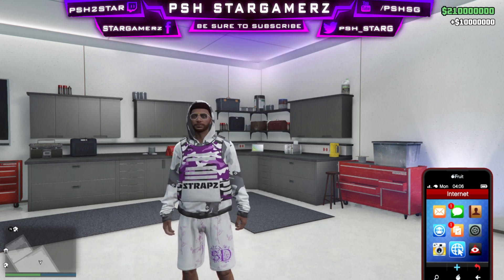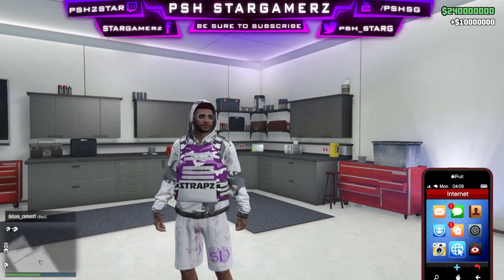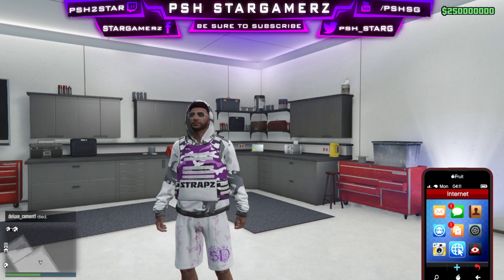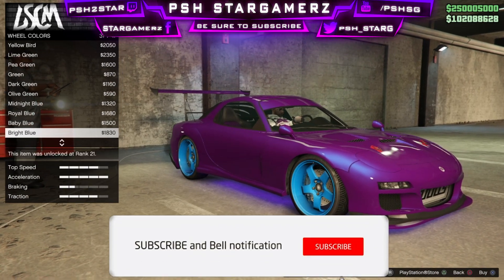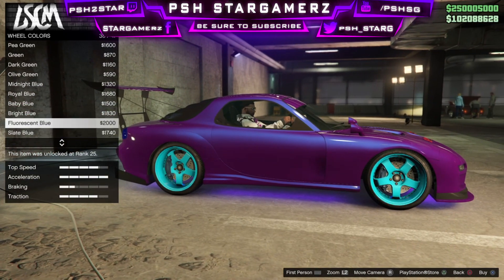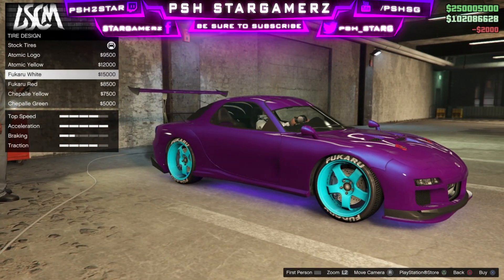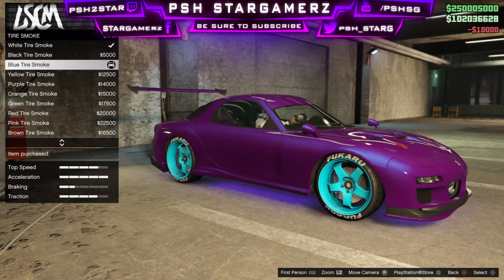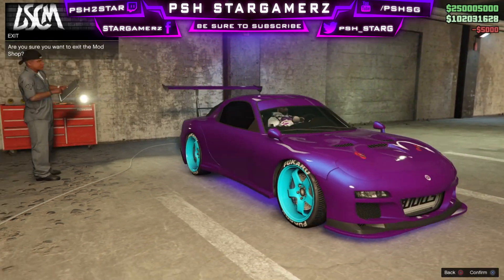*No Requirements* GTA 5 Online Money Glitch - Unlimited Solo Money Glitch 1.57 (GTA 5 MONEY GLITCH)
NEW Gta 5 Money Glitch Witch Working For PS4 Xbox One PC

This Solo Money Glitch Will Make you Have millions Fast And Easy money In Gta 5 Online

you can doe this money glitch solo!! no need to friends or nightclub or deluxo or MOC

this Gta 5 Money Glitch on The Last DLC